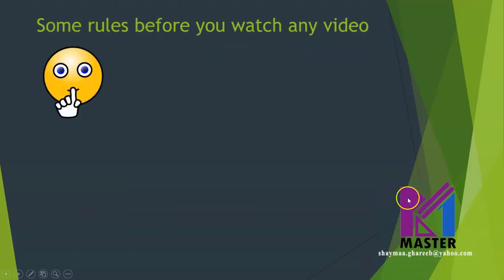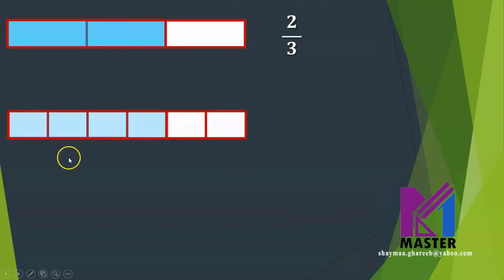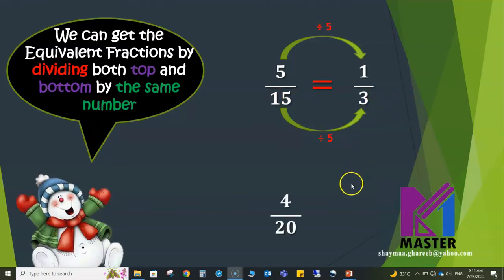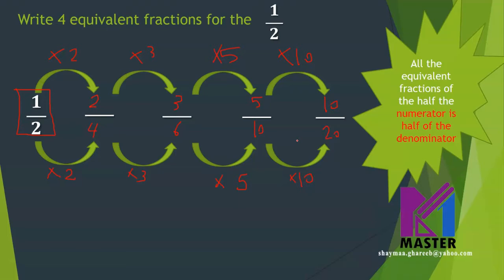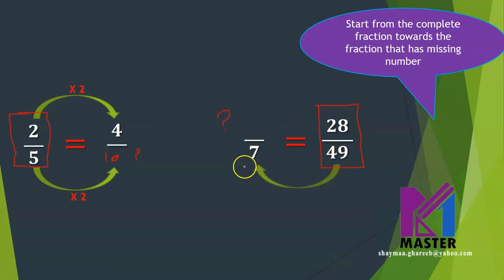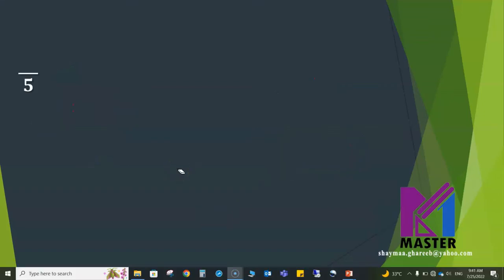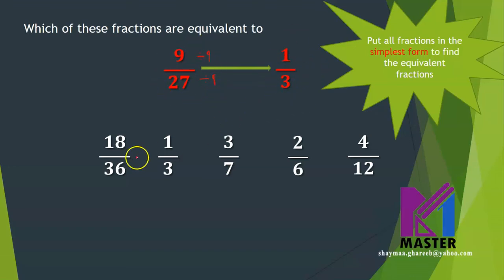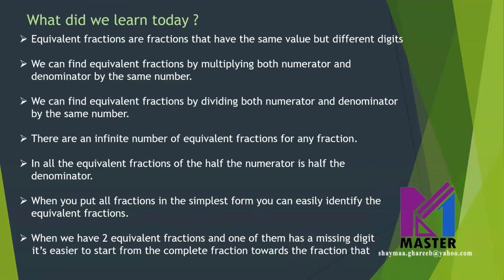Equivalent fractions | Year 6 Checkpoint